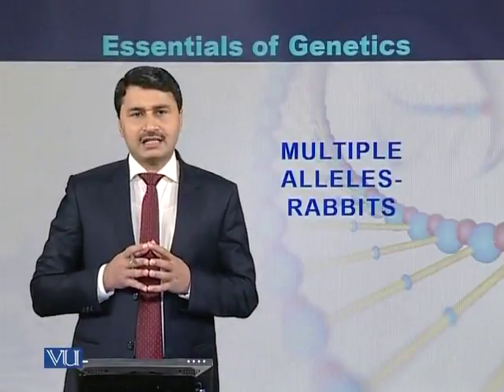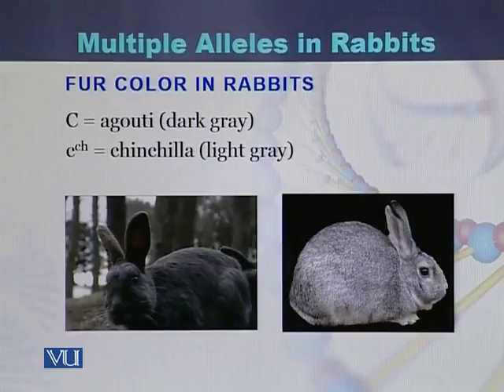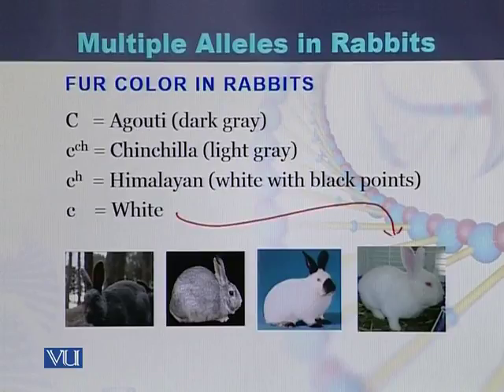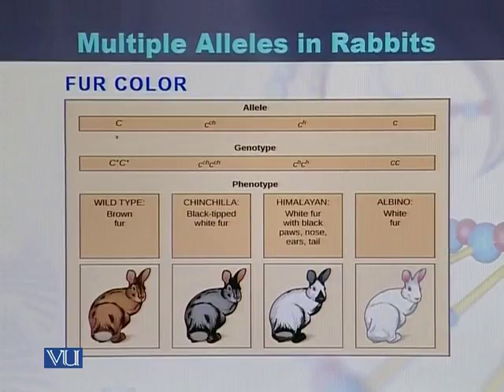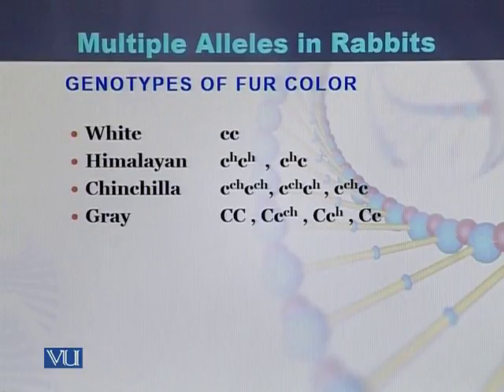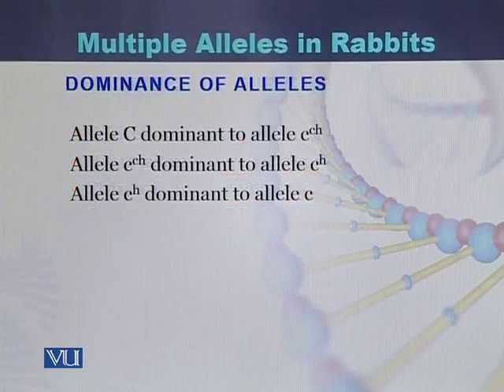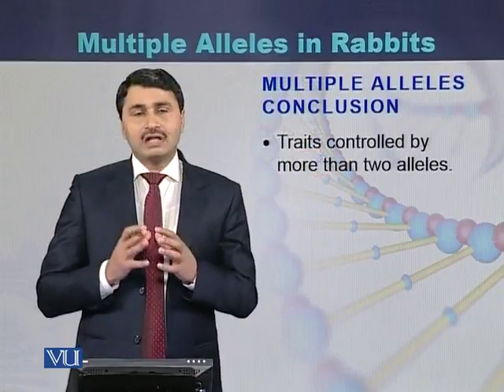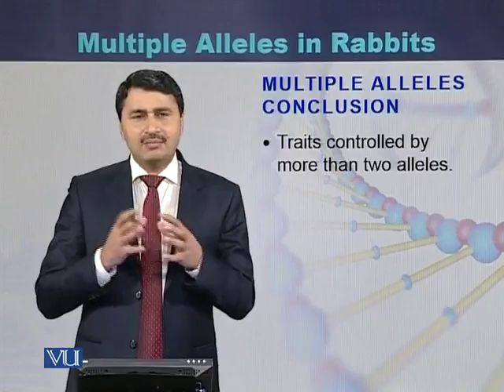BIO502_Topic037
BIO502 – Genomics
Topic: 37